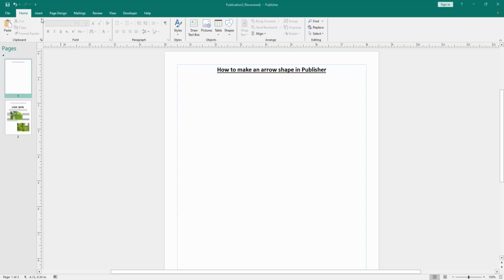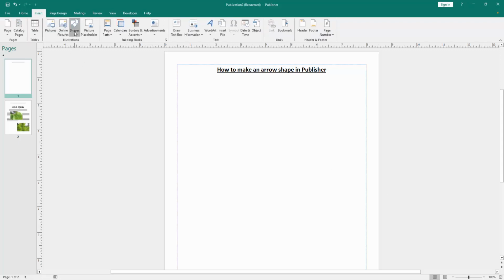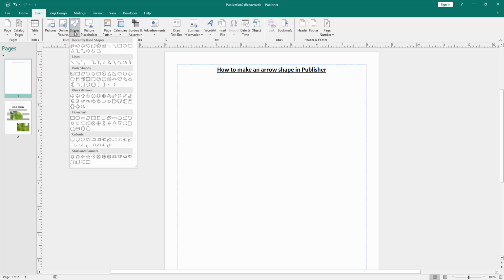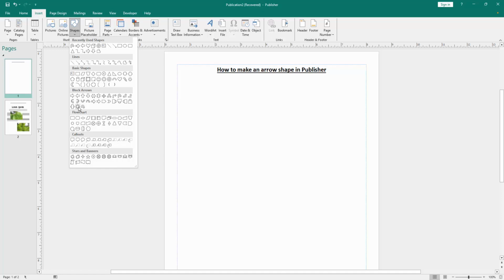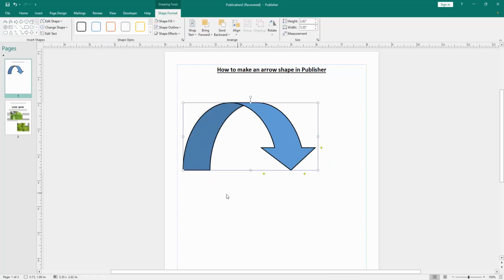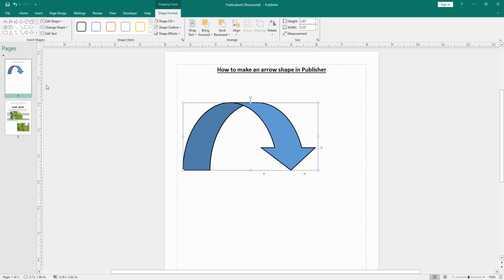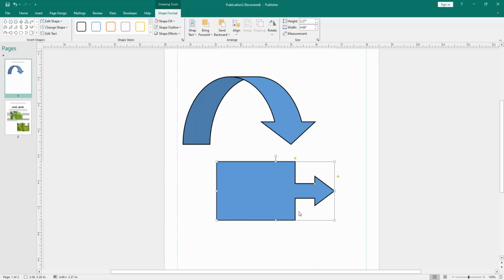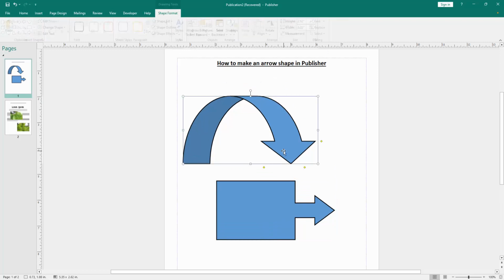How to make an arrow shape in Publisher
Assalamu Walaikum,
In this video I will show you, How to make an arrow shape in Publisher.  Let's get started.